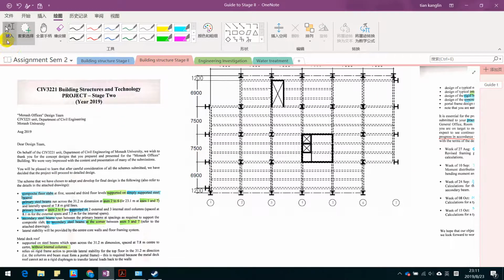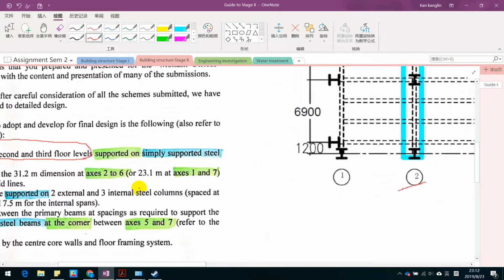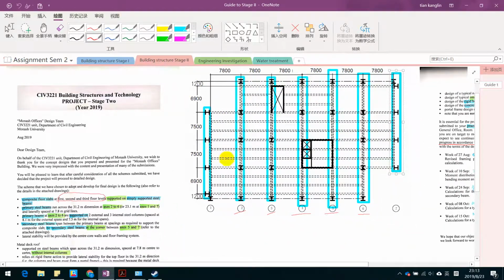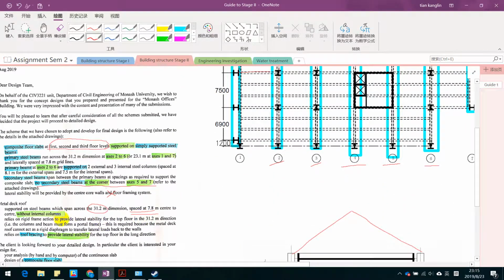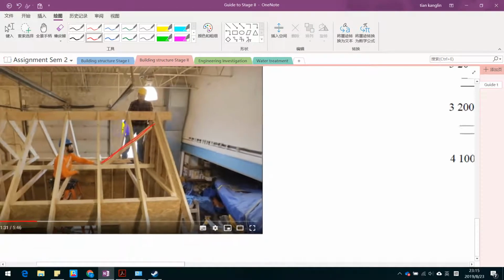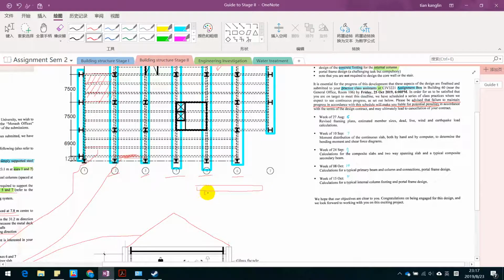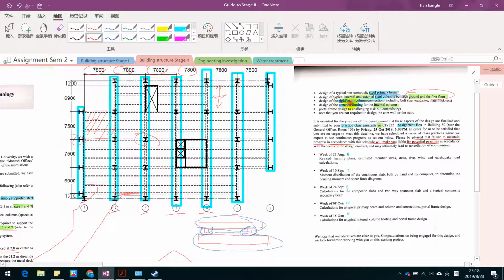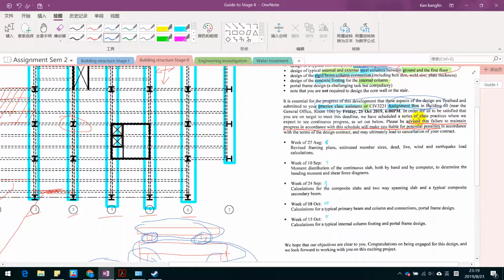CIV 3221 Project stage 2 : Guide to brief & Building settings